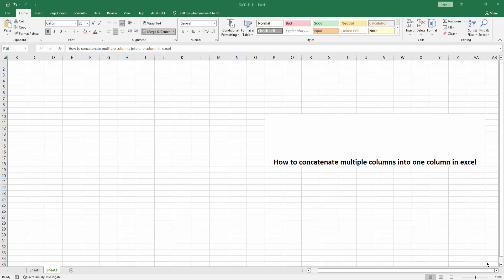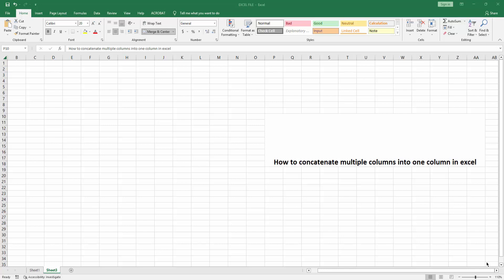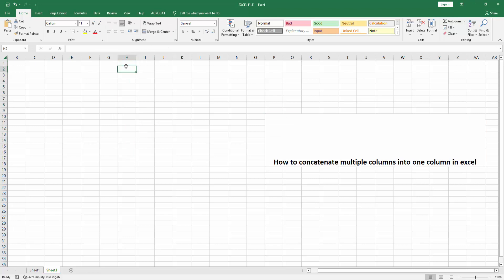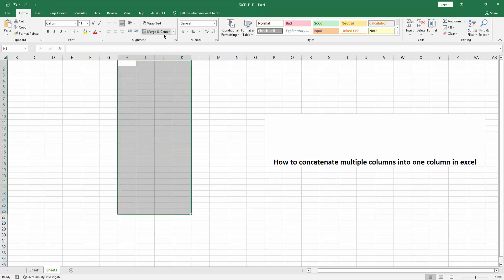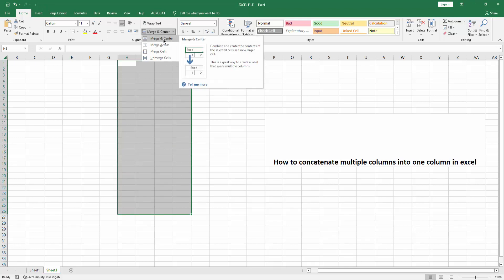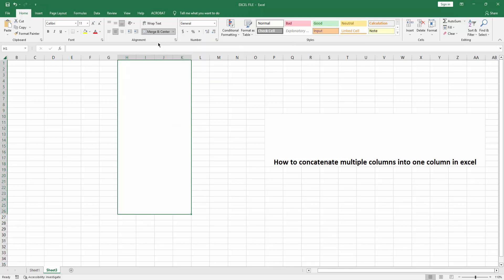How to concatenate multiple columns into one column in excel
Assalamu Walaikum,
In this video I will show you, How to concatenate multiple columns into one column in excel.  Let's get started.